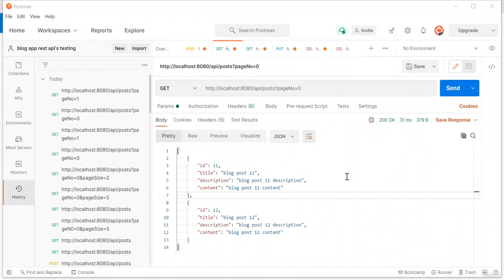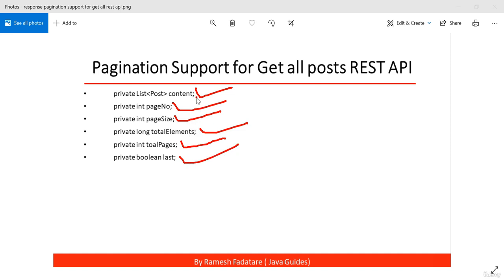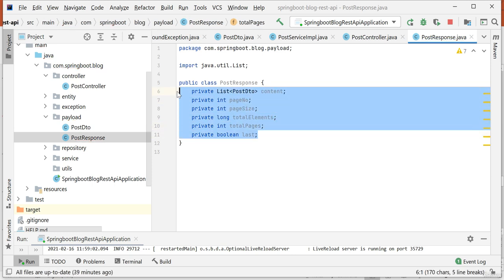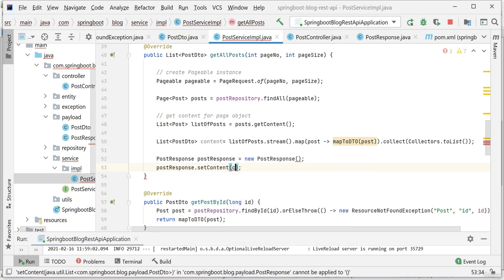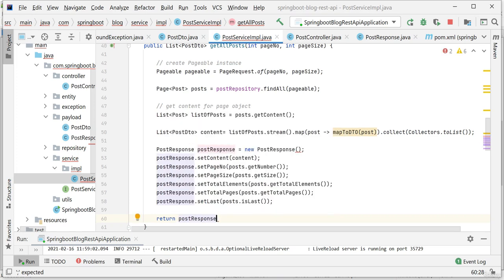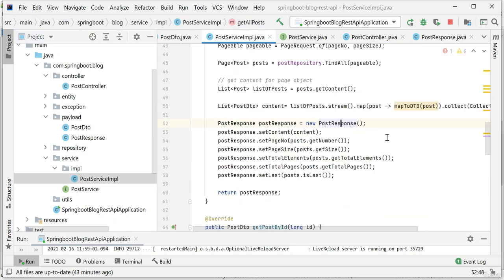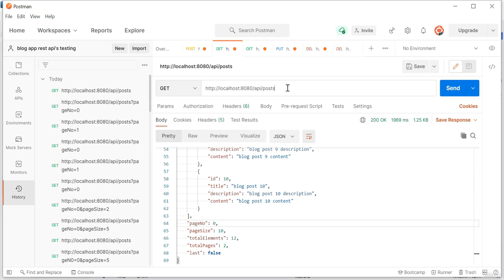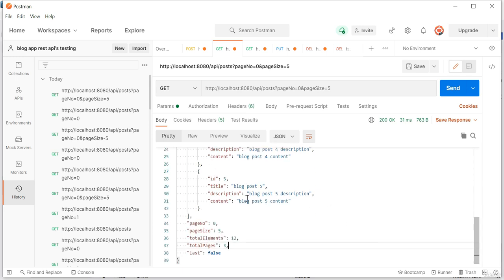050 Customizing Pagination API Response